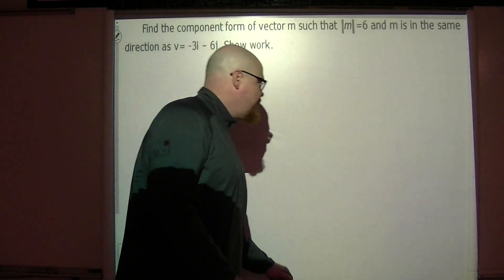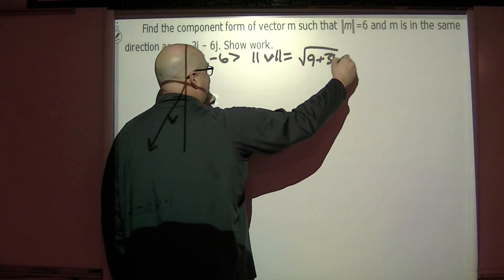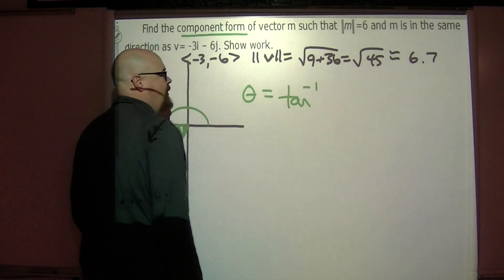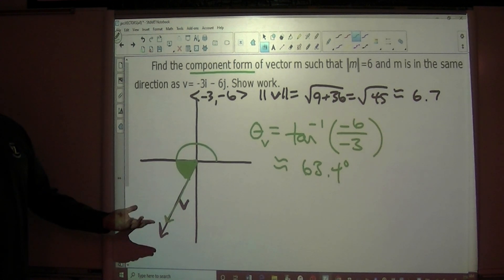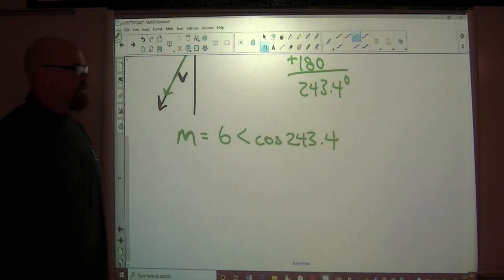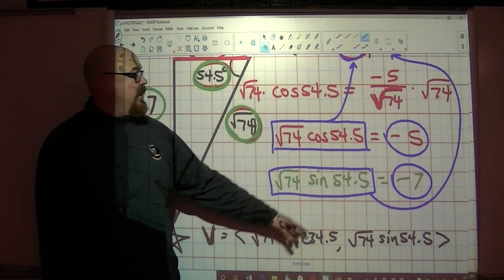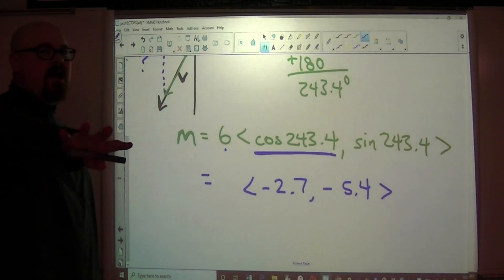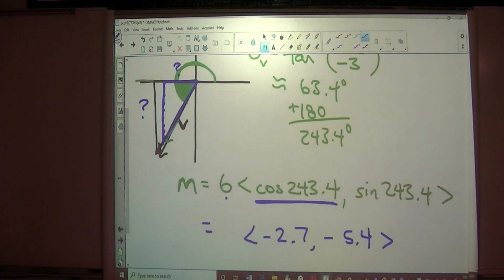Writing a vector in component form in the same direction of a different vector